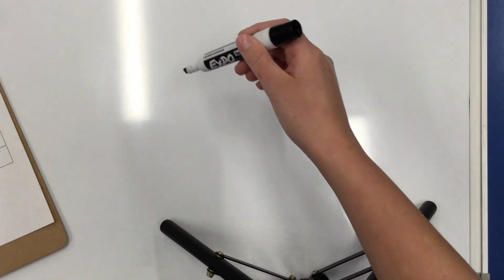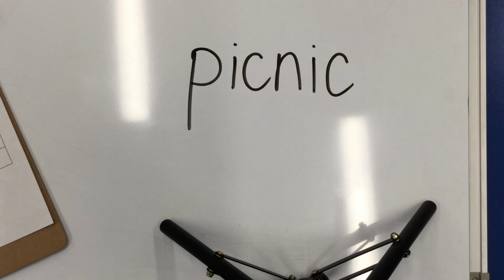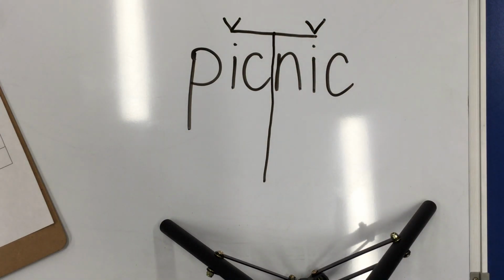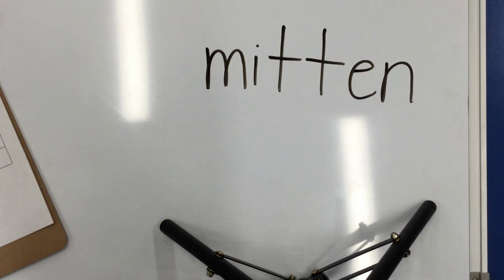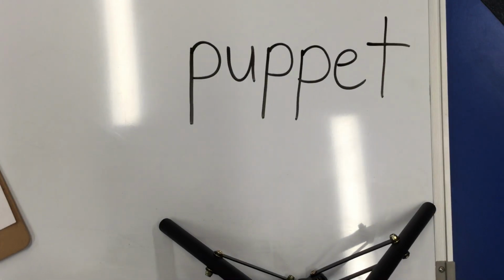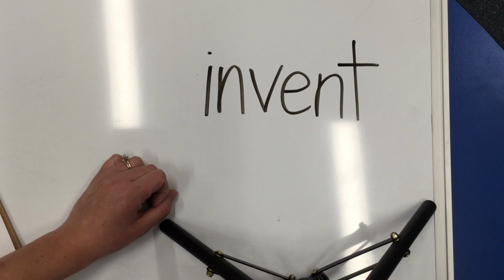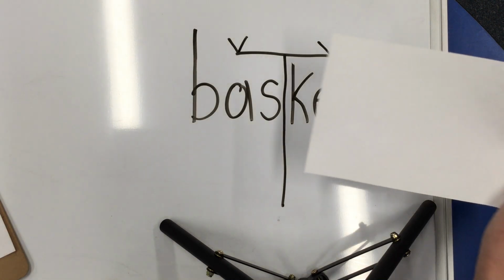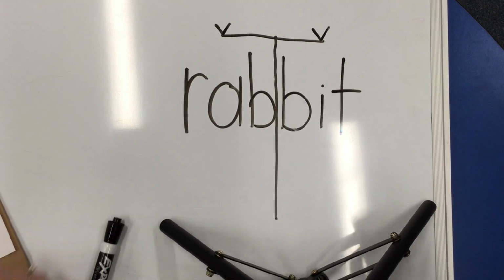Phonics- April 8